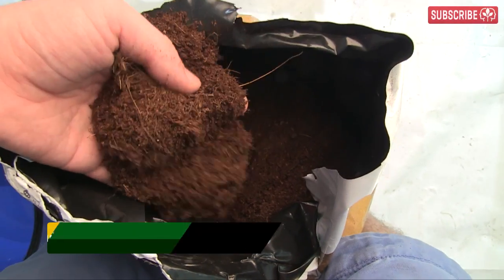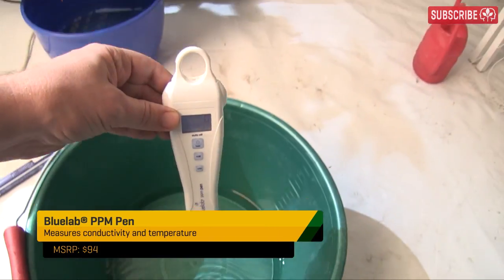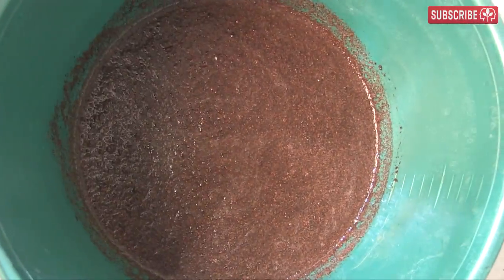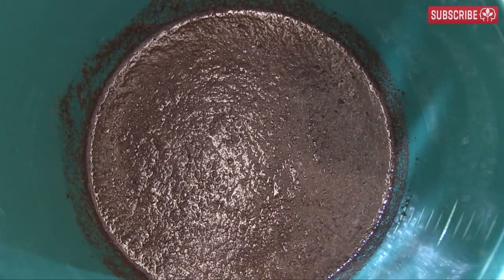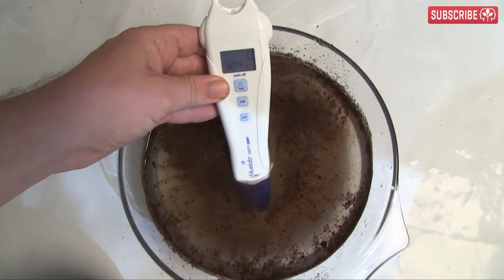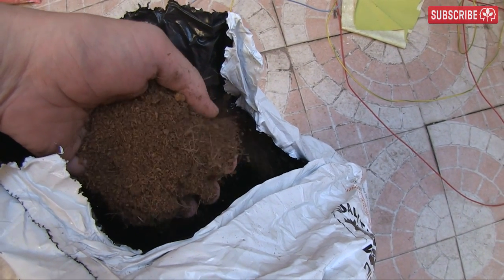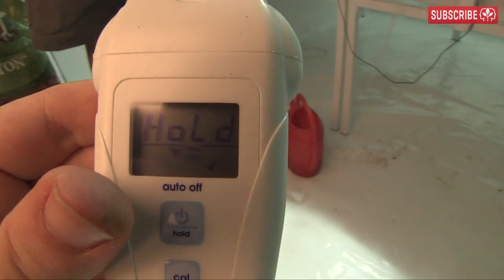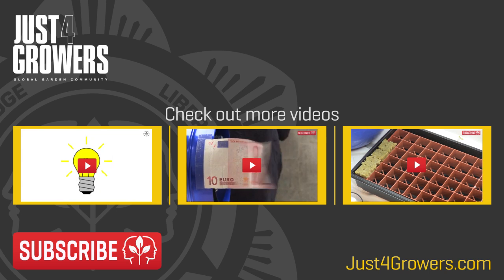Is Your Coco Coir Suitable for Hydroponics?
We show you a quick method to measure your coco coir's EC to make sure that you are using the purest product available. We compare Mother Earth with Ugro using reverse osmosis water. It's worth pointing out that the best coco coir doesn't always have the lowest EC—that's because some manufacturers use buffering agents to aid with nutrient uptake—but this test gives you an initial "snapshot" of your coco growth media so you have some idea of what you're dealing with.